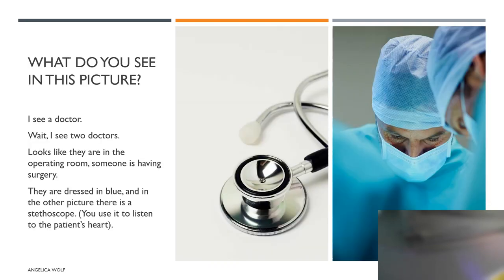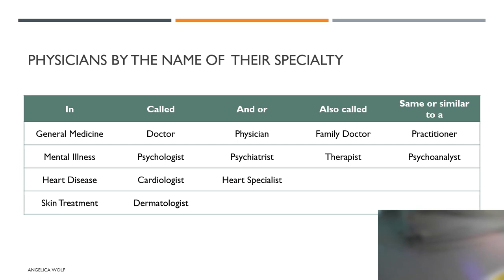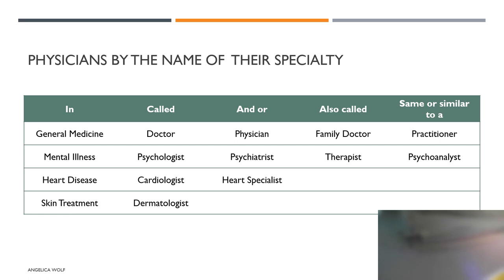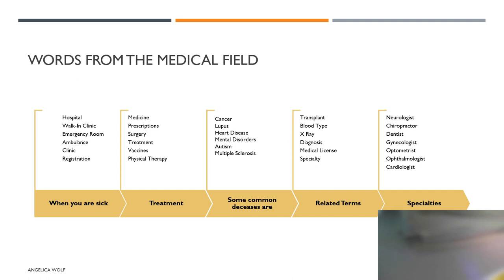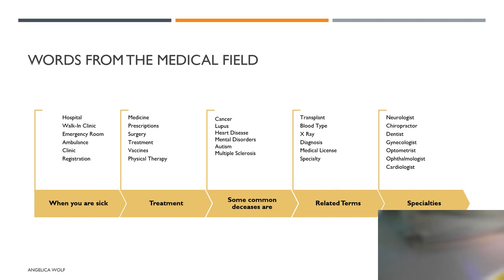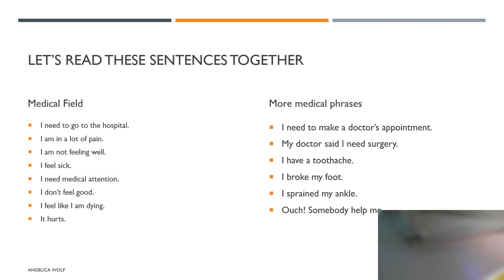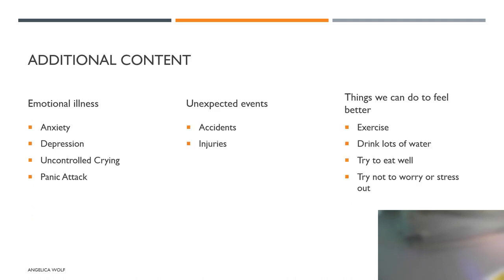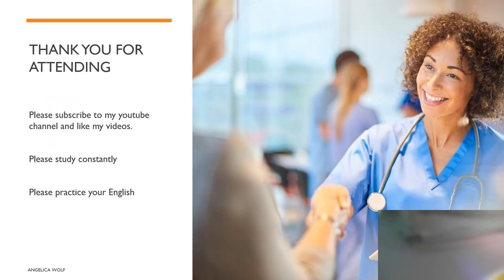English lesson 1, Job Descriptions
After spending few weeks in IRAQ as a volunteer teaching English in one of the universities in Erbil, some of the students asked for online lessons for them to continue practicing and learning,  and it is a pleasure for me to help!